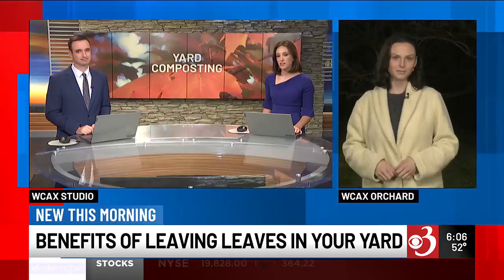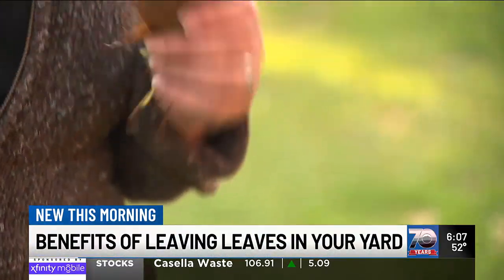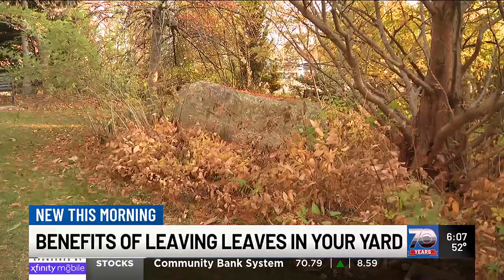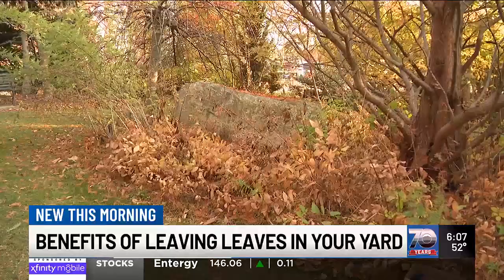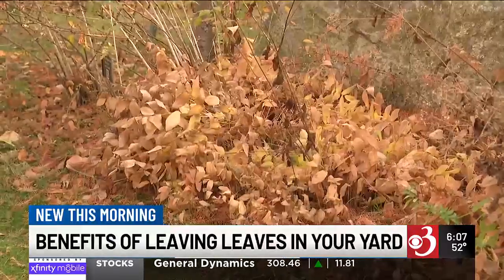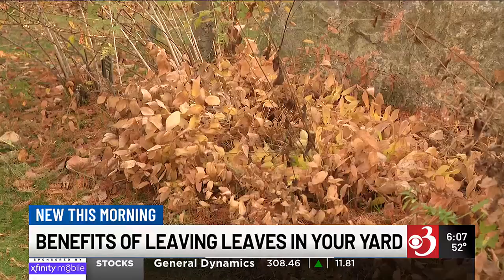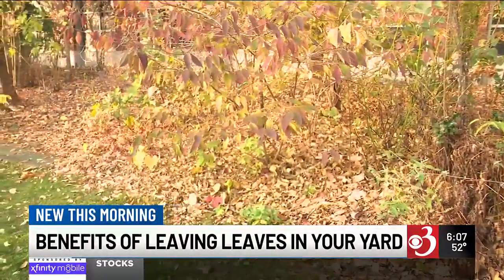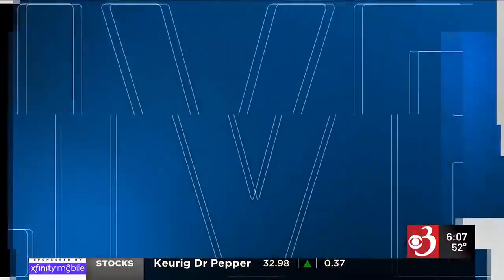Experts recommend leaving leaves on yard for winter